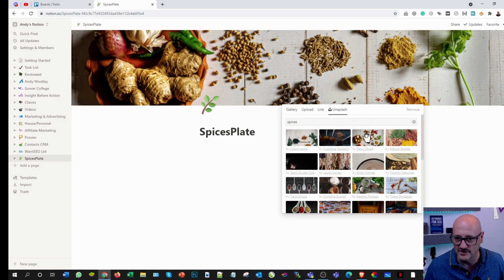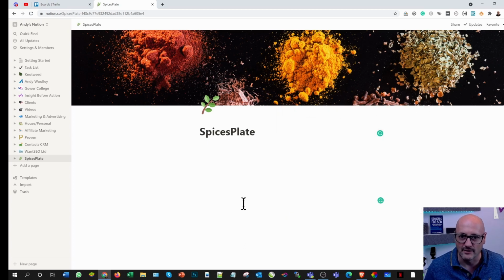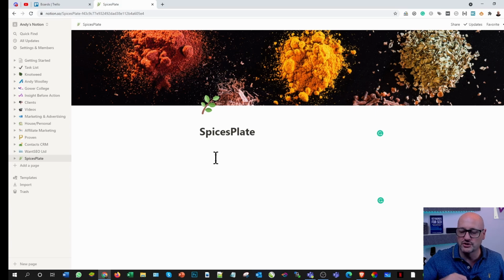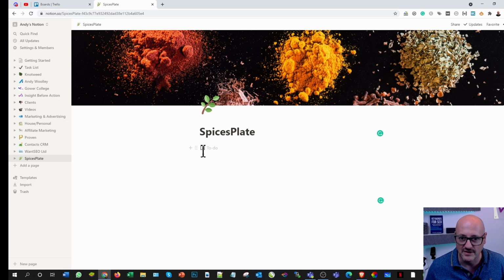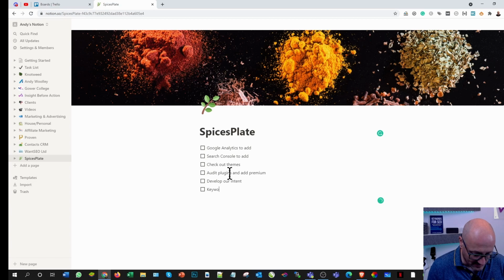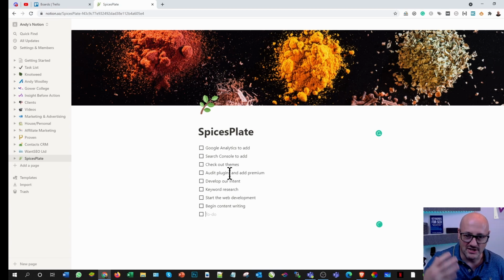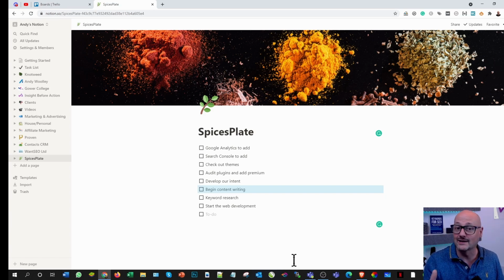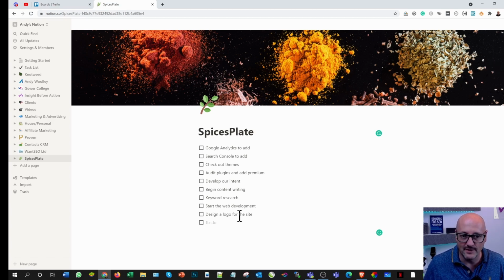Notion Tutorial: How to Build a To Do List [Quick & Easy]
Build a quick to-do list the way they are meant to be made - easily and quickly.

Throughout a series of videos, I'll show how we can use this app more and more without the agony of learning new software.

Remember that no one knows it all, it takes a collaborative approach to learning. So share what you know, so we can all do it better.